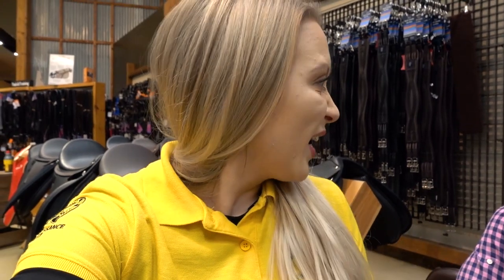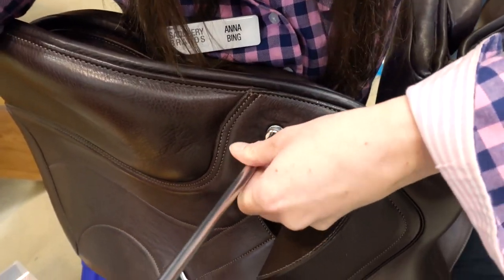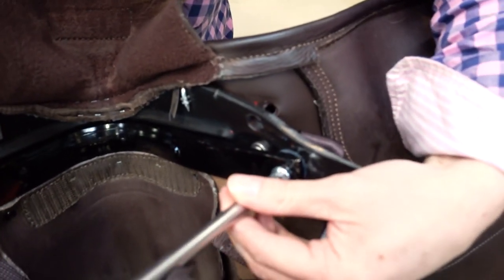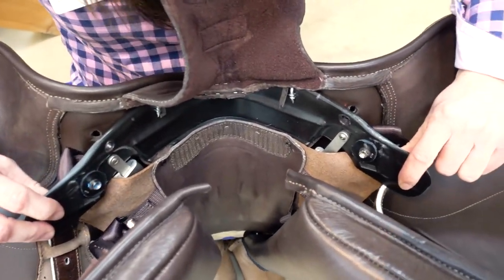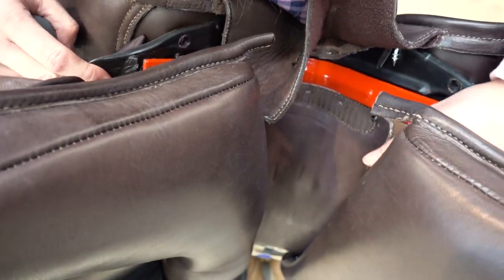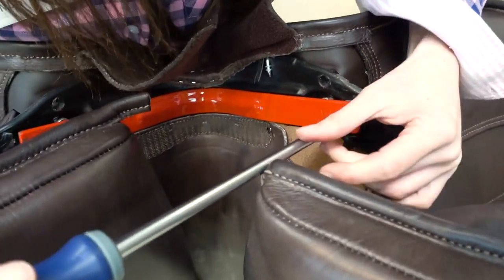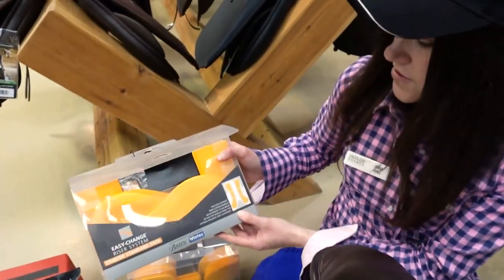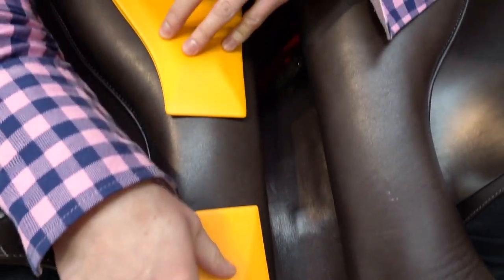How To Change A Gullet & Add Risers To A Bates/Wintec Saddle | Naylors Equestrian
Bates Saddles & Wintec Saddles ensure a customised fit with the EASY-CHANGE Fit Solution. In this video Anna explains how easy it is to change a gullet & add risers to adapt to your horse's shape.

SOCIAL

PRODUCTS